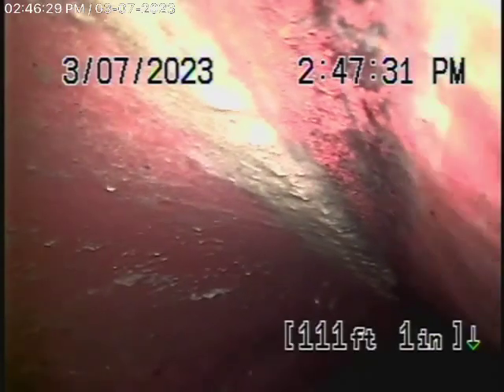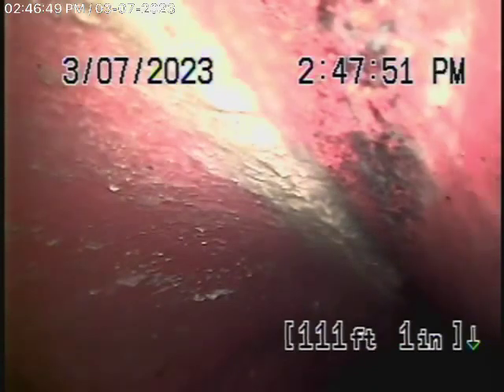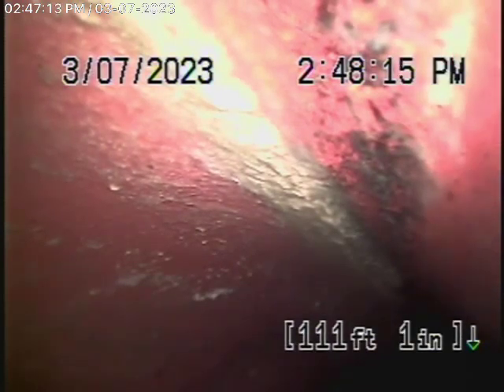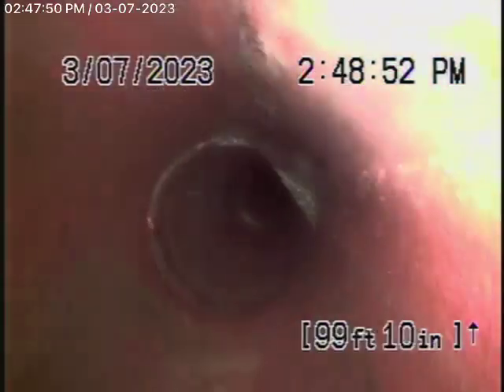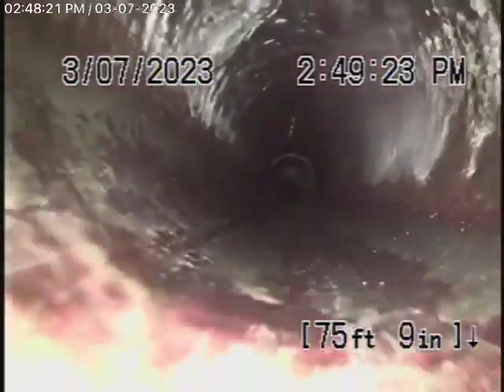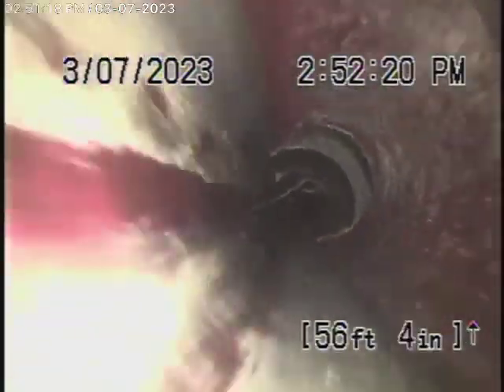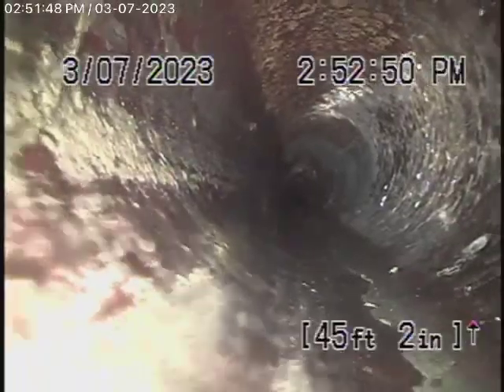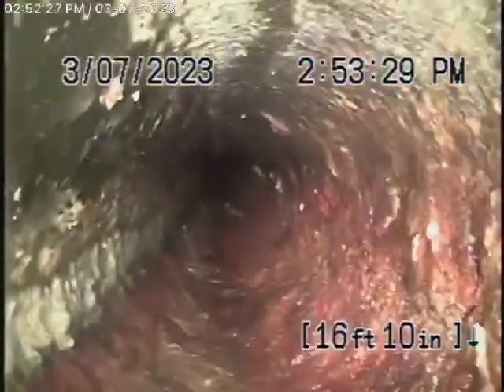17840 Vanowen St